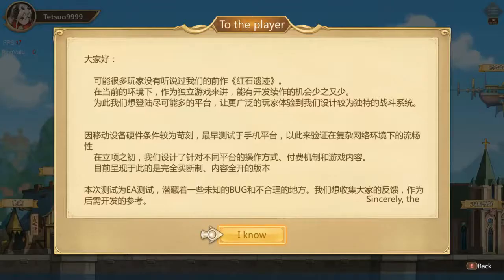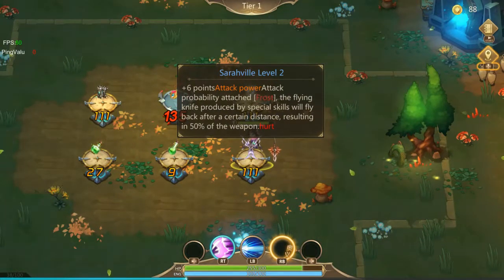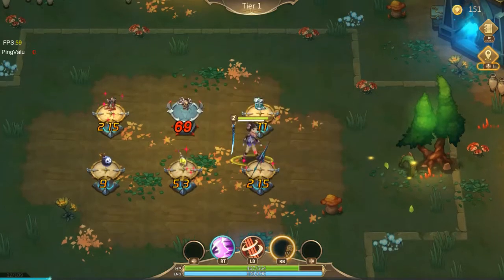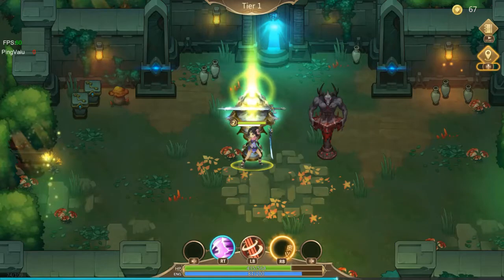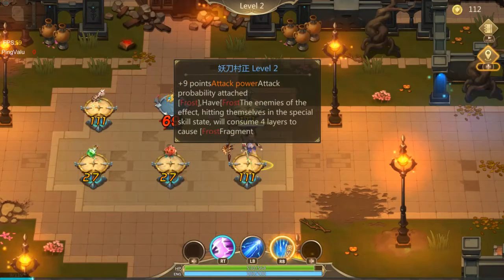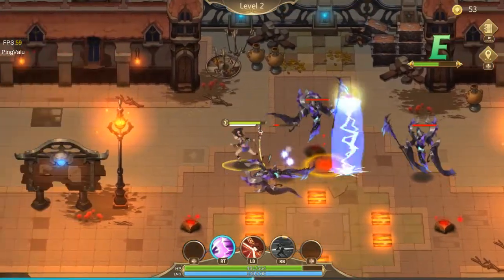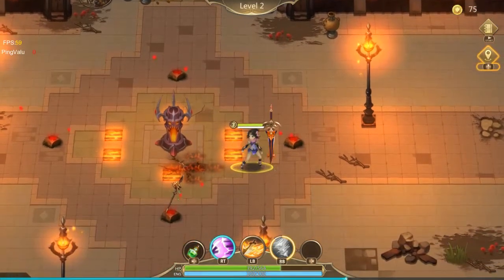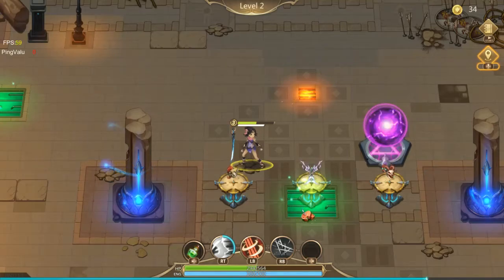Corridor of Time - Ninja/Hunter and responsiveness update